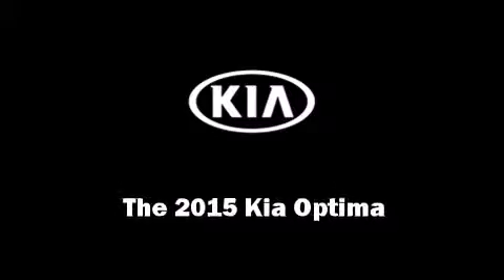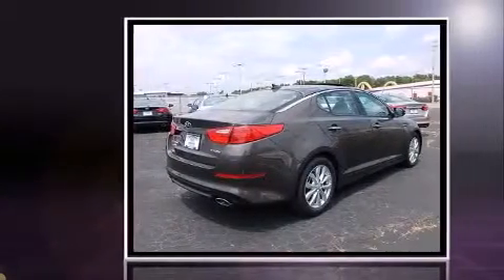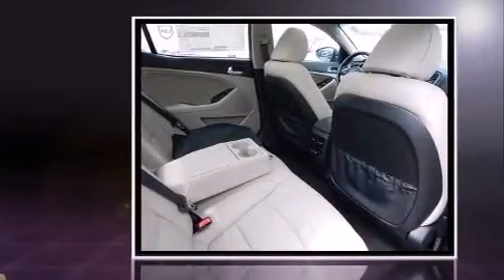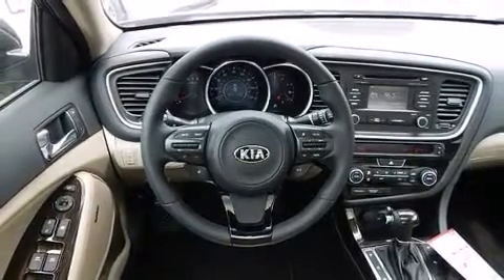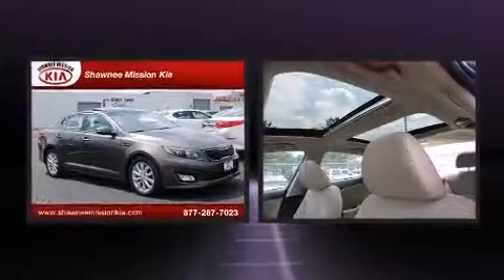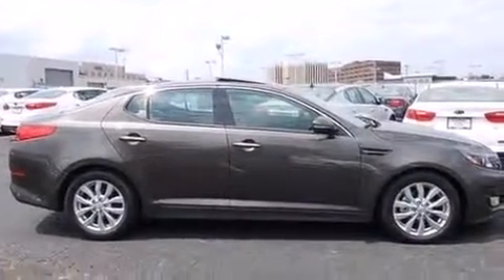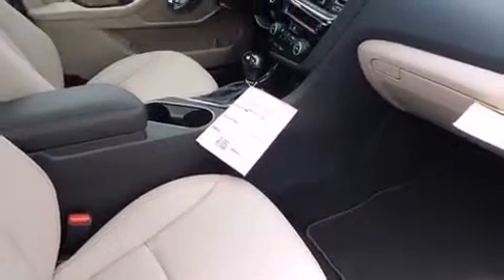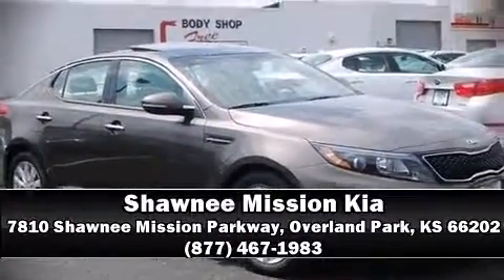2015 Kia Optima EX in Overland Park, KS 66202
Outstanding design defines the 2015 Kia Optima. This 4 door, 5 passenger sedan offers the features and options for which you've been searching. Smooth gearshifts are achieved thanks to the 2.4 liter 4 cylinder engine, providing a spirited, yet composed ride and drive. Kia prioritized practicality, efficiency, and style by including: front and rear reading lights, 1-touch window functionality, variably intermittent wipers, a trip computer, tilt steering wheel, an overhead console, and much more. Features such as automatic climate control and leather upholstery prove that economical transportation does not need to be sparsely equipped. Curtain airbags combine with standard stability control in creating a comprehensive safety network. Our knowledgeable sales staff is available to answer any questions that you might have. They'll work with you to find the right vehicle at a price you can afford. Come on in and take a test drive!